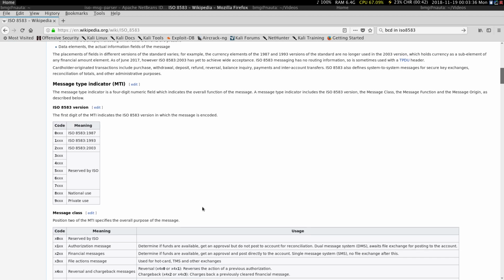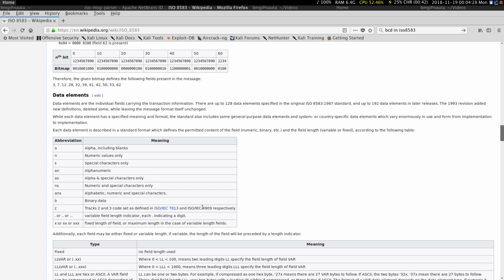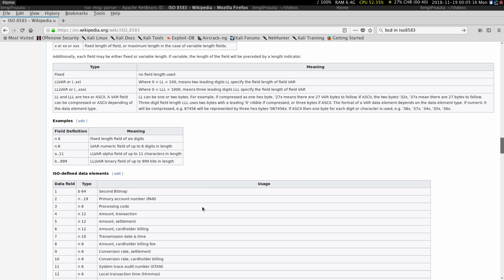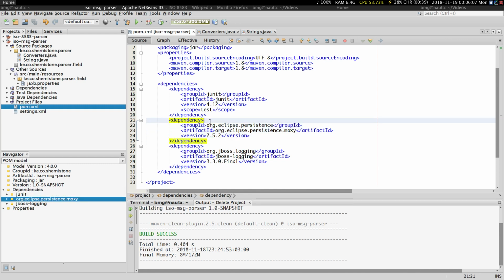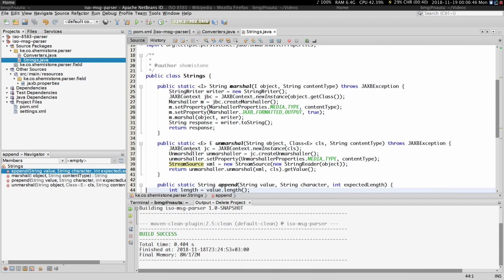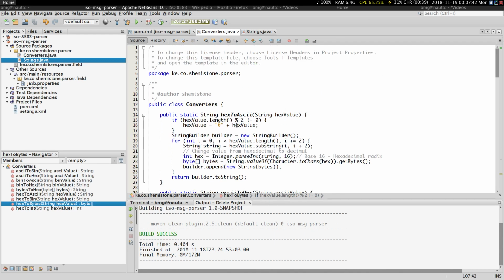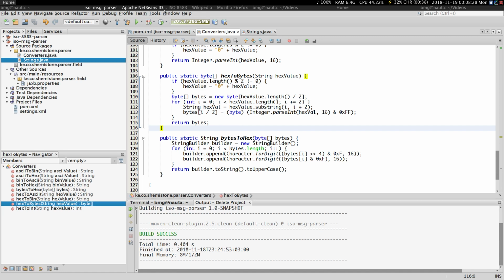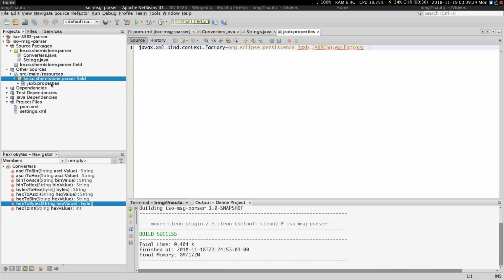1. iso 8583 parser - introduction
Introduction to ISO 8583 standard for messaging.